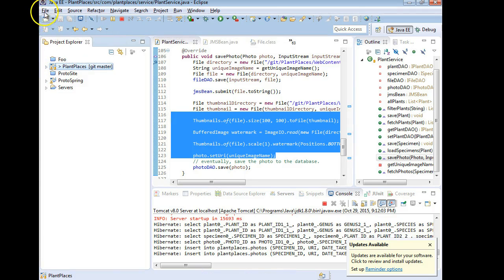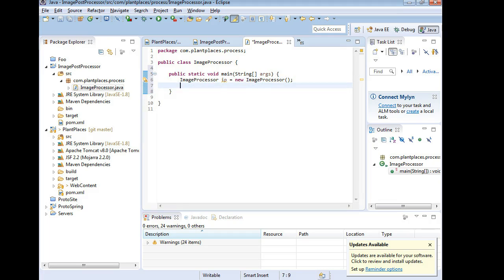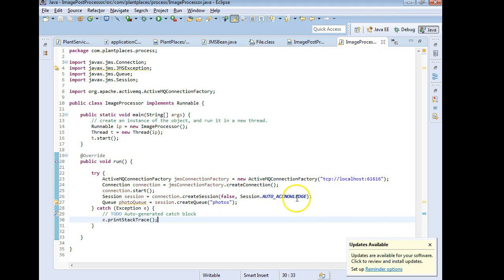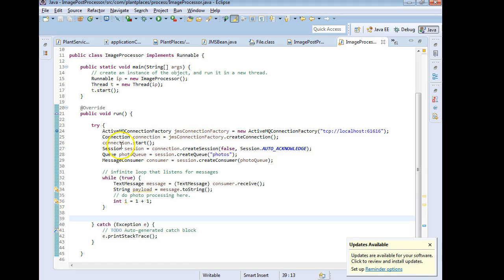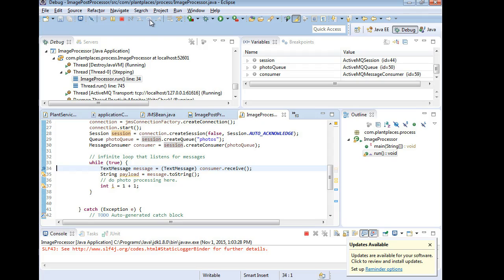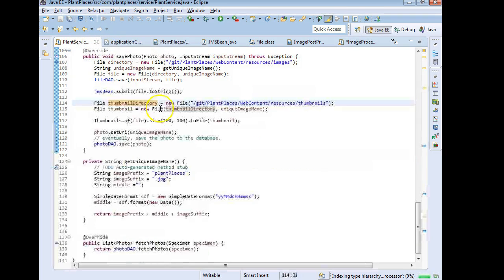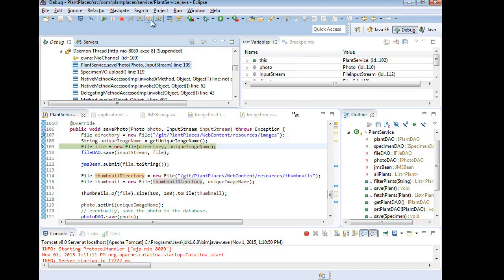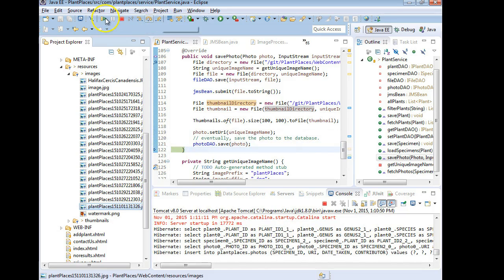Simple Java program to consume from an ActiveMQ Queue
Read an item from an ActiveMQ JMS queue and process it, using a simple Java program.  Understand how message driven beans (MDBs) work.